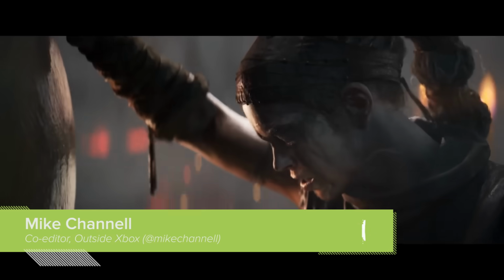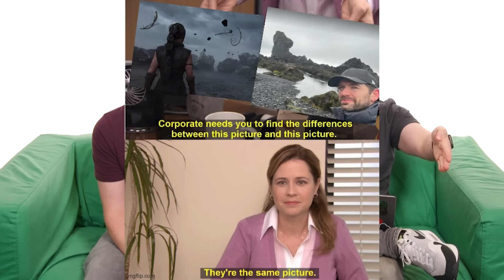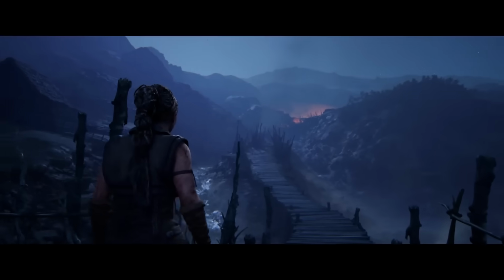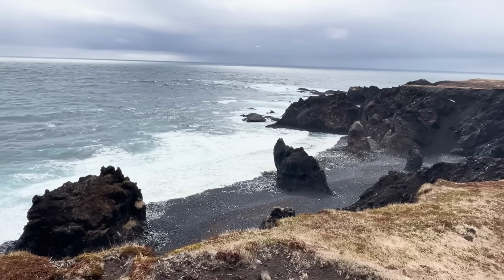The Best Looking Game on Xbox is Hellblade 2: Senua's Saga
Hellblade 2: Senua's Saga is the upcoming action adventure game from Ninja Theory which transports the action to the black lava beaches and sulphurous hot springs of Iceland.

Xbox recently took us to Iceland to see the landscape that inspired the game, and helped create what may now be the best looking game on Xbox.

While this trip to Iceland was paid for by Xbox, they had no control over the content we produced.

Outside Xbox brings you daily videos about videogames, especially Xbox games. Join us for new gameplay, original list videos, previews and other things (ask us about the other things).